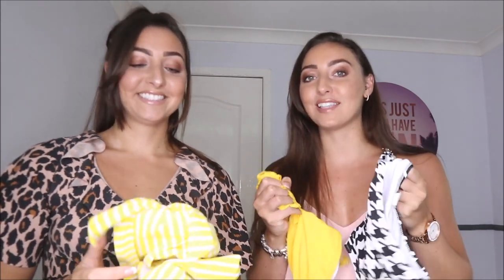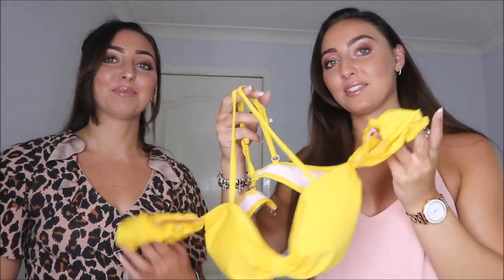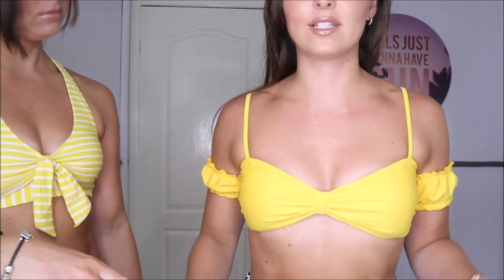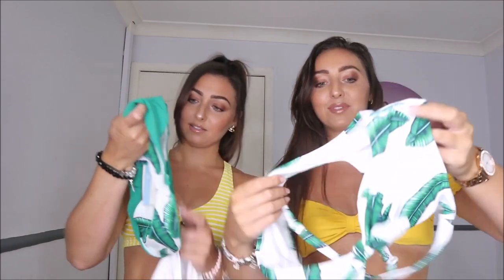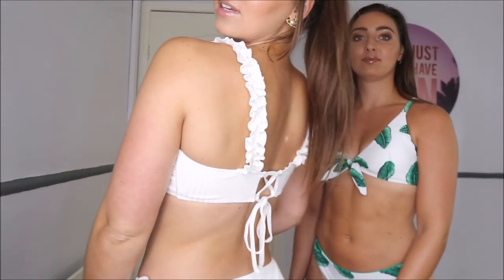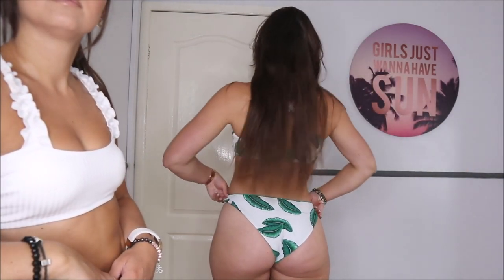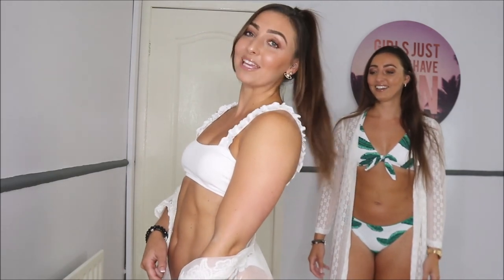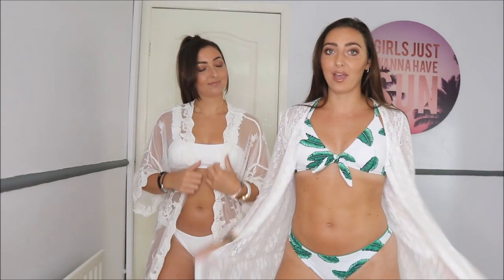IDENTICAL TWINS BIKINI TRY ON HAUL [Cupshe 2020]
Bikinis Linked.  Which is your fav?